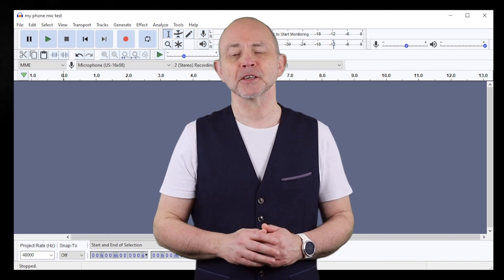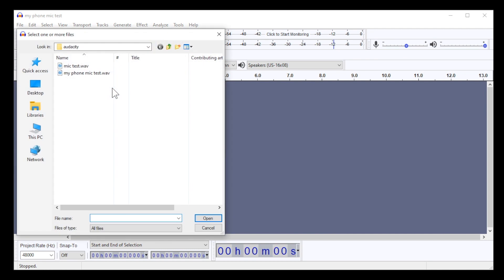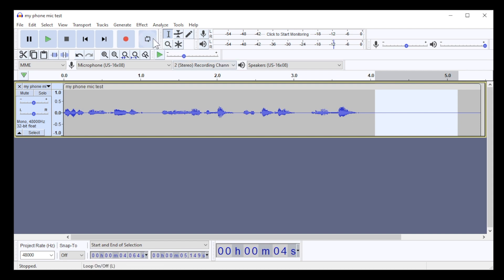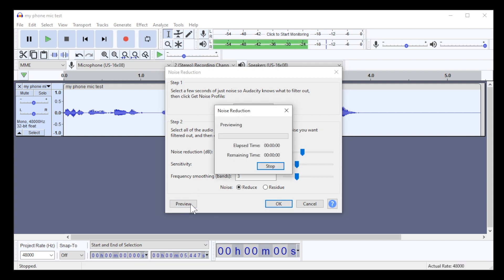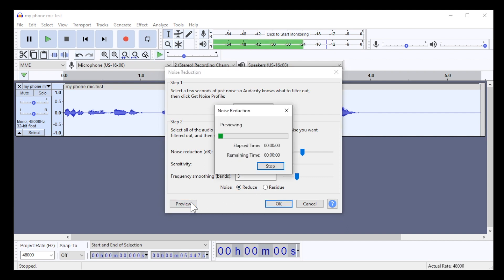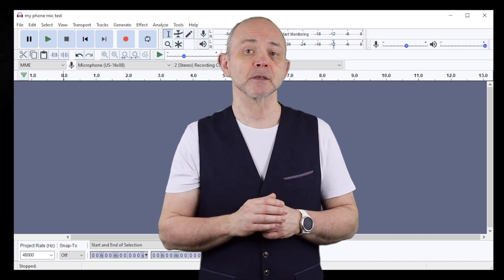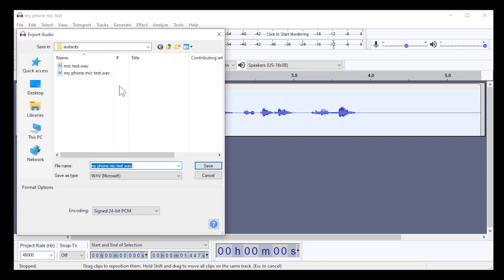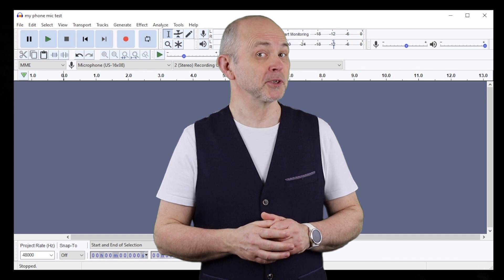Audacity. How to remove hum and background noise from a recorded track in Audacity.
How to use the noise reduction feature in Audacity to remove ambient background noise (hiss and hum) from your vocals recordings.
Audacity is a great Free sound recording amp that has some great features... like noise reduction.
If your microphone or recording gear isn't pro quality you can end up with a lot of unwanted hiss and hum, so here is a clever (and simple) way to level up the quality of your recordings without spending any money!